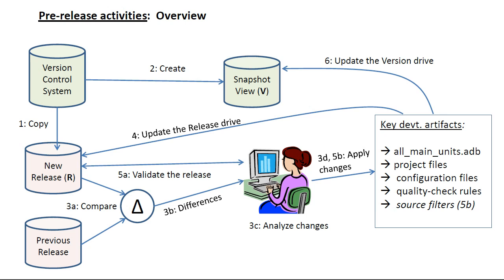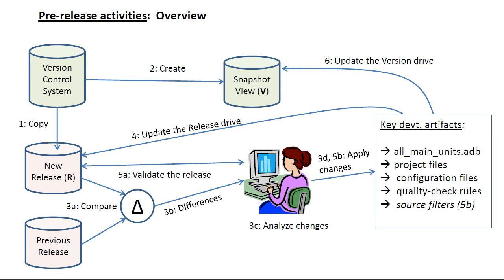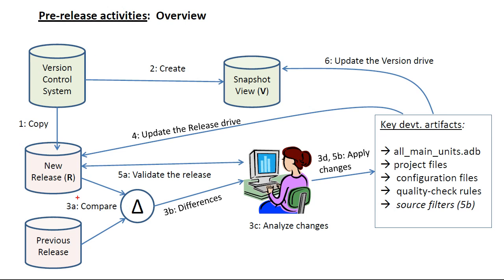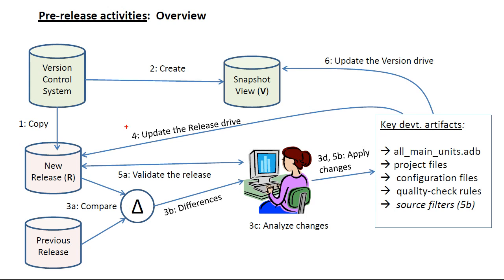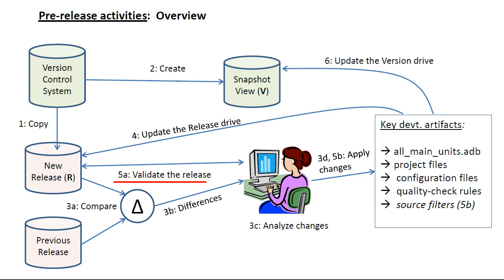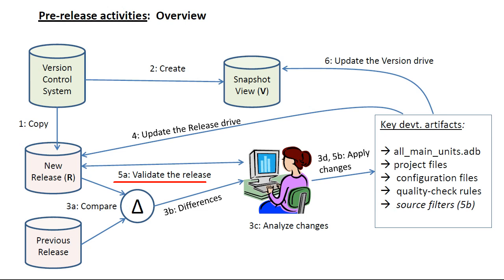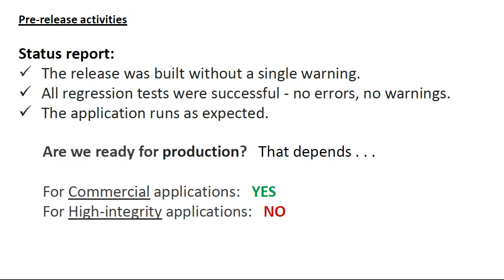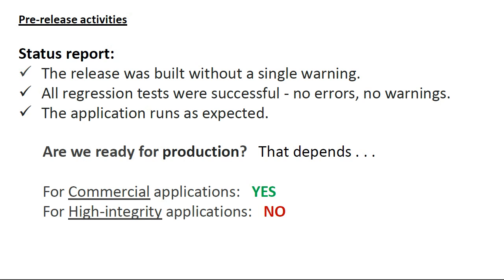GNAT Project Manager: Part 10 of 14, Pre-release Overview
This tutorial describes how the GNAT Project Manager can be used to develop very large software systems. Part ten provides an overview of steps involved in the pre-release process.